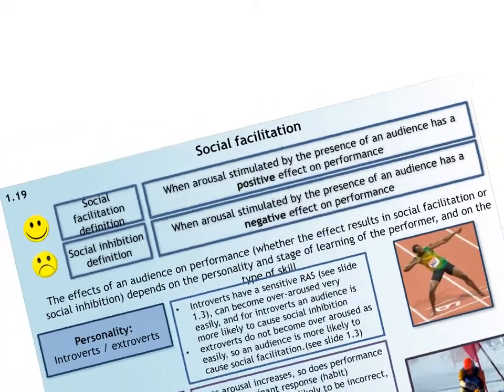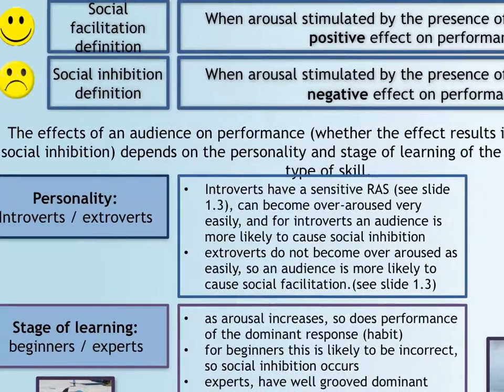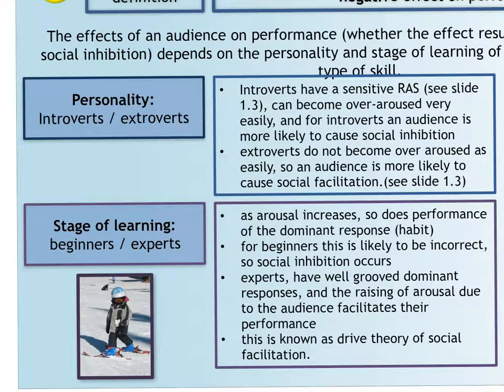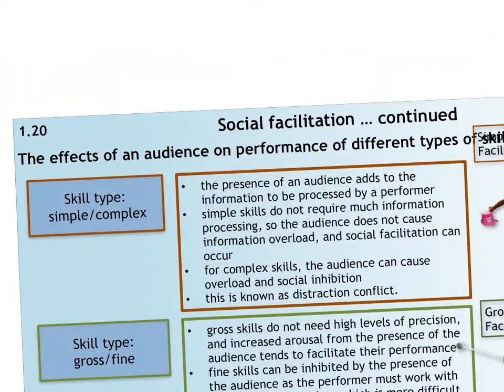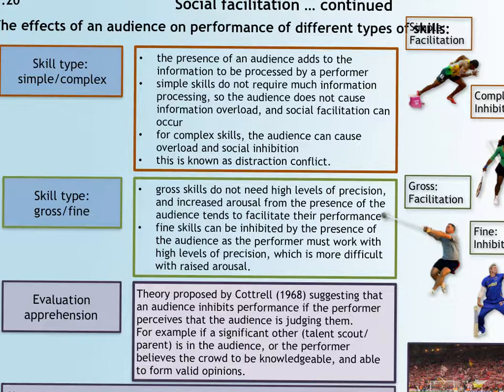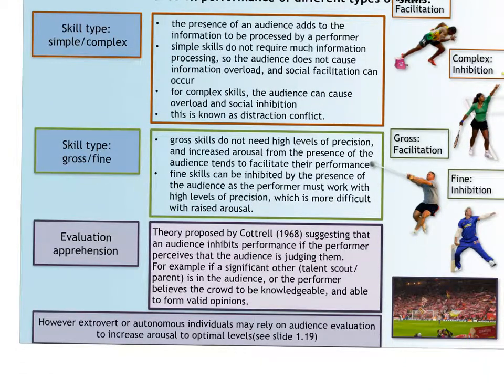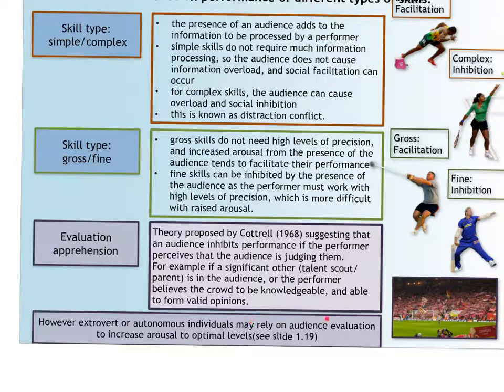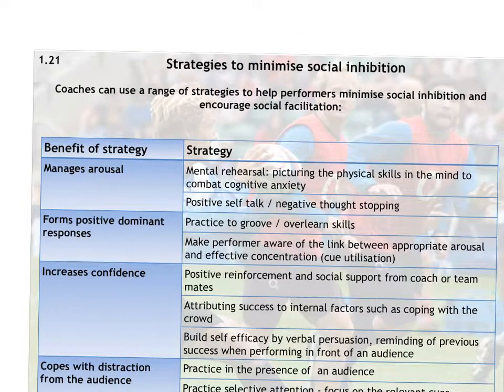15. Social facilitation & inhibition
An explanation of social facilitation and inhibition
OCR A-Level PE